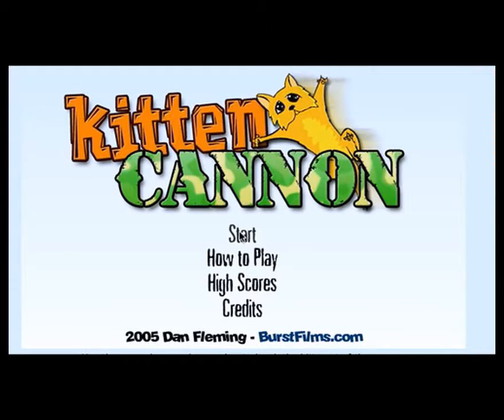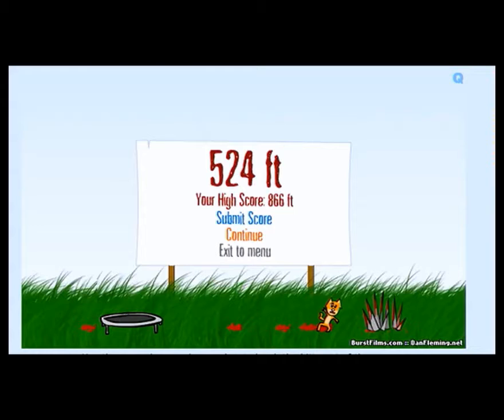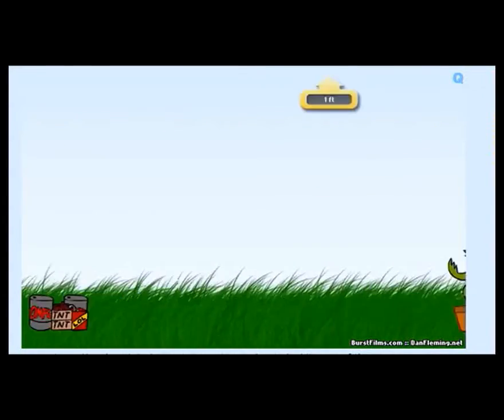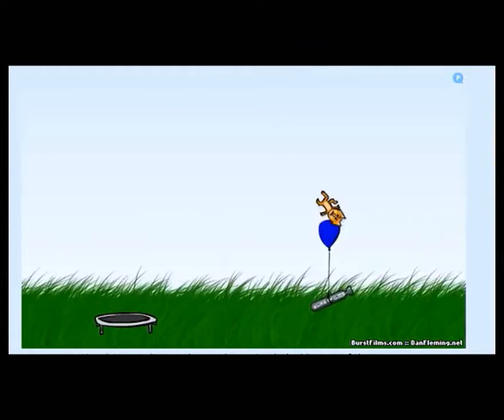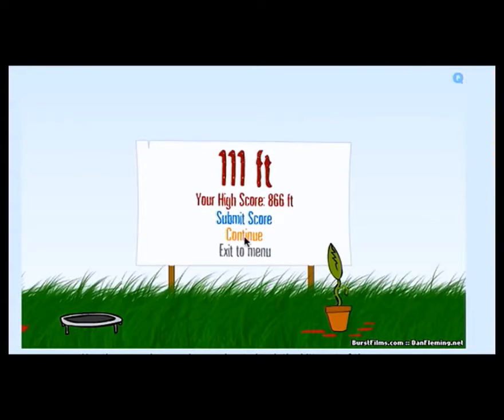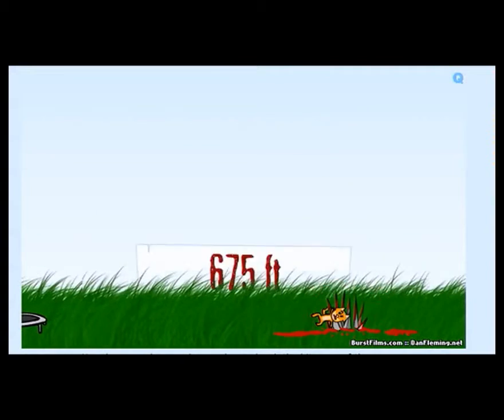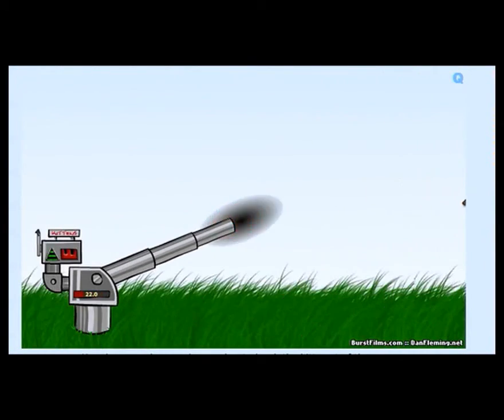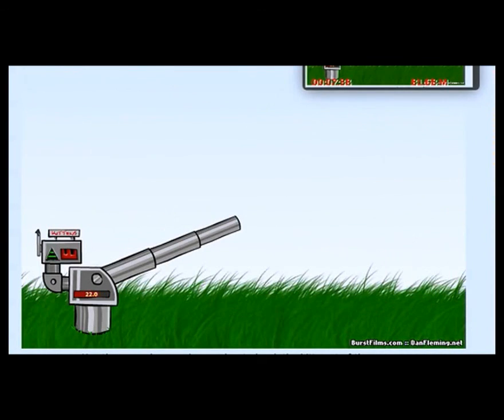Random Video Wednesday EP 2- Kitten Cannon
Hey everyone welcome to the second video in my random series!!!